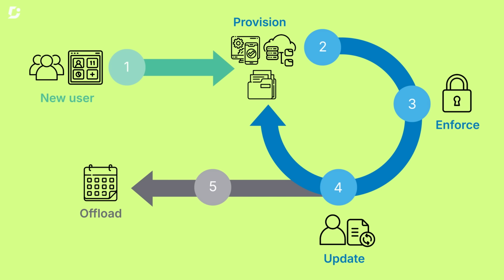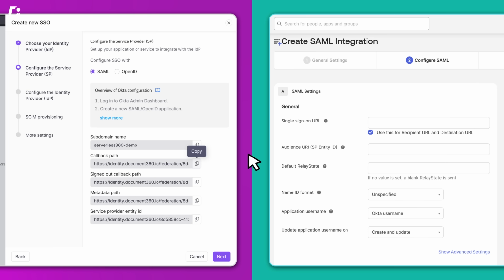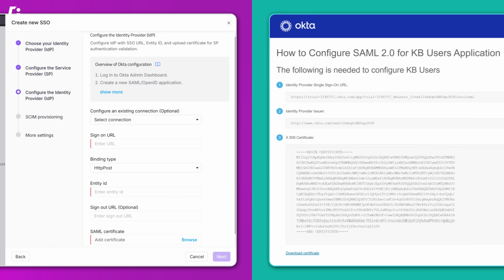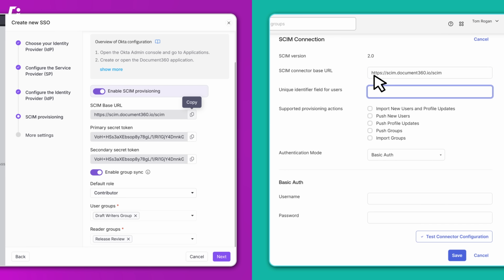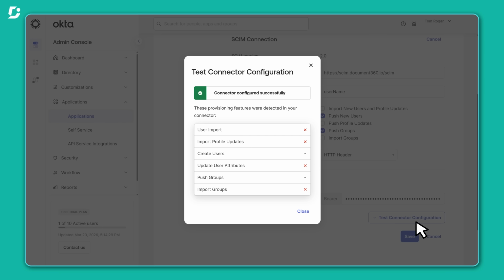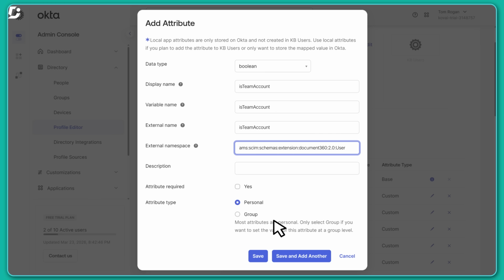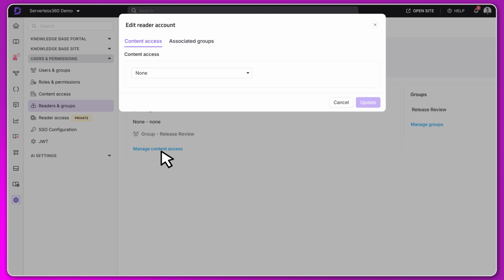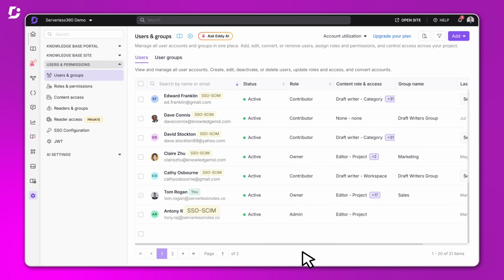Automate User Access in Knowledge Base Using SCIM | Document360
Managing user access across your organization just got smarter. In this video, we introduce a powerful integration in Document360, SCIM (System for Cross-domain Identity Management), an open standard that automates how user identity data is shared between your identity provider, like Okta or Microsoft Entra ID, and your SaaS applications.

With SCIM, you can automatically provision, update, and remove users, ensuring secure and consistent access across your tools, no more managing access manually in each application. In simple terms, SCIM saves time, improves security, and simplifies user management at scale.

🚀 What you'll learn in this video:
► How to set up SSO and SCIM in Document360 using Okta
► How to configure SAML-based app integration in Okta
► How to enter SSO settings — Sign-On URL, Audience URI, Name ID format, and X.509 certificate
► How to enable SCIM provisioning in Document360 and generate a secret token
► How to connect the SCIM base URL and token in Okta's provisioning settings
► How to automatically provision users and readers using custom attributes
► How to sync groups and manage roles across your organization
► How SCIM enhances security and scales with your team

These enhancements help teams eliminate manual access management, improve security, and scale user provisioning as they grow.

If you manage a knowledge base or user access at scale, SCIM integration helps you stay in control, reduce admin effort, and ensure the right access for the right people.